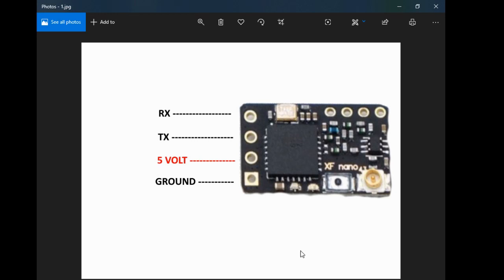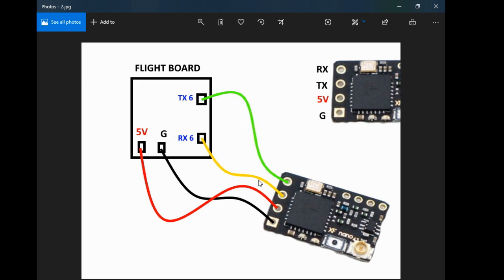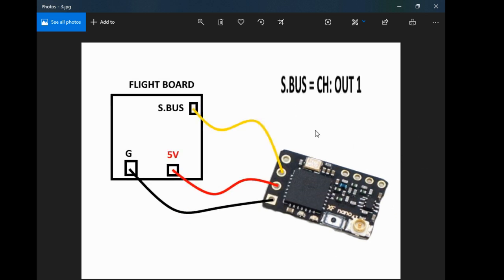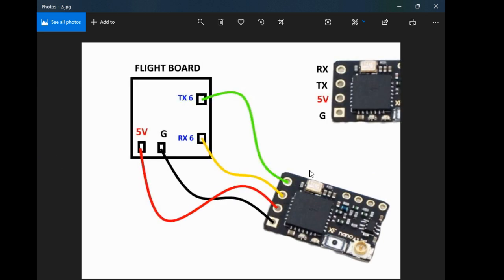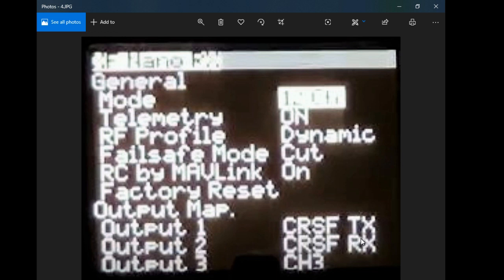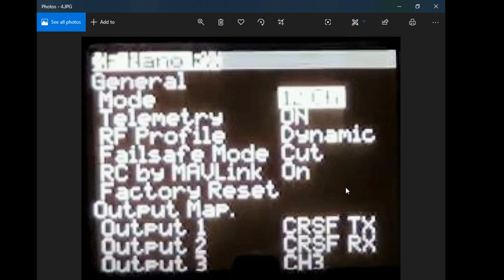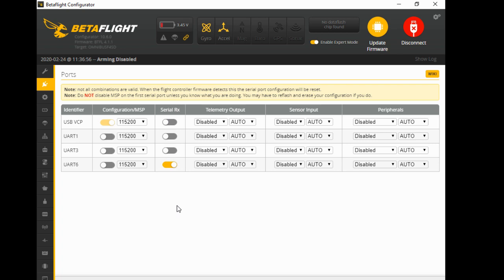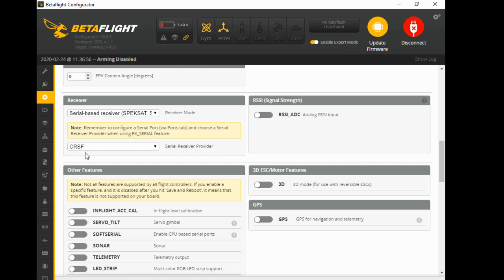TBS CROSSFIRE NANO SUPER SIMPLE SETUP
Super simple setup for the TBS Crossfire Nano.

BELOW IS A LIST OF MY FAVOURITE GEAR TO RIP WITH

MICRO QUADS / ALL SUB 250g

GEPRC CinePro 4K HD

GEPRC GEP-CX CYGNET 145MM

GEPRC GEP-PX3

UK/US 65 WHOOP

5INCH QUAD

GEPRC GEP-KX5

SKYZONE GOGGLES

ORT MICRO PATCH

SOME MORE AWESOME FRAMES TO CHECK OUT

GEPRC MARK 4

GEPRC CINEEYE

GEPRC PHANTOM TOOTHPICK

GEPRC MARK 4 HD5